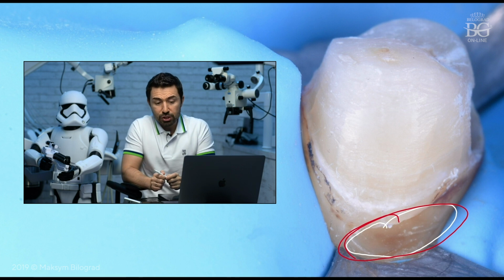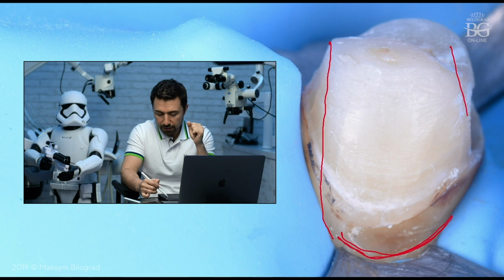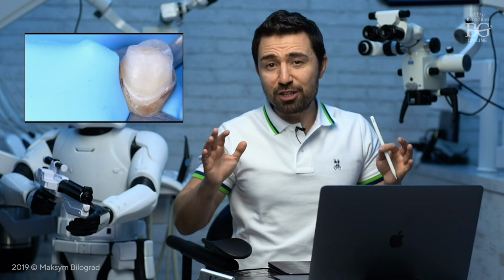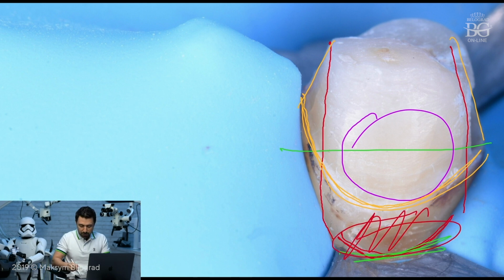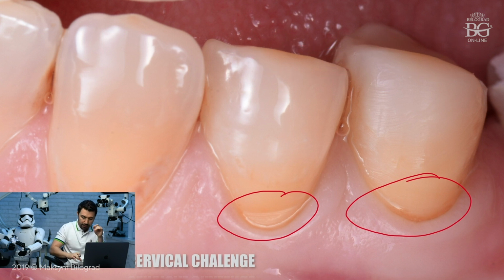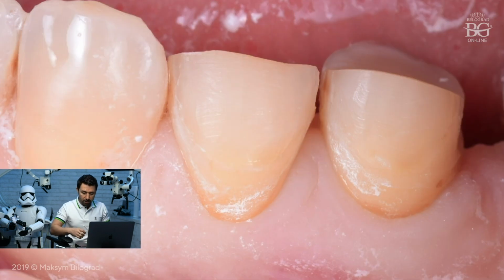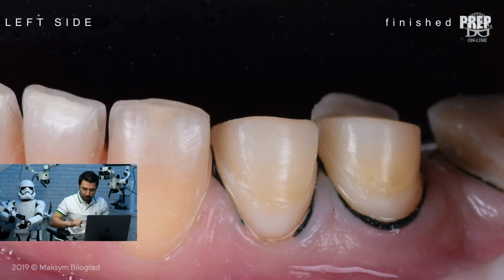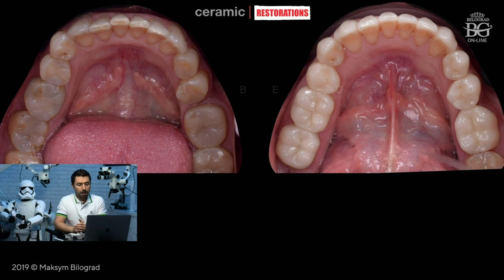Composite and ceramic in one restorative construction. #06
Composite and ceramic in on restorative construction. | BG dental cases #6

This time we will show you nonstandard way in restorative dentistry combining composite and ceramic.
Two cases in one review.

Write in the comments what clinical cases you would like to see in this project.

You can improve your prep skills during hands-on course 🔴Module 1: Mastering tooth preparation for veneers, crowns and onlays.

Watch in this video how it was implemented and what kind of result was achieved.

🔴If you want to upgrade your knowledge in rubber dam isolation we kindly invite you to attend online master-class “Technical aspects of tooth preparation. Steps, instruments, speed modes”